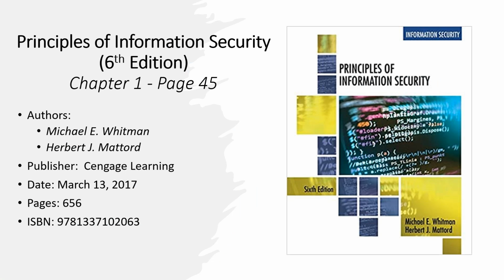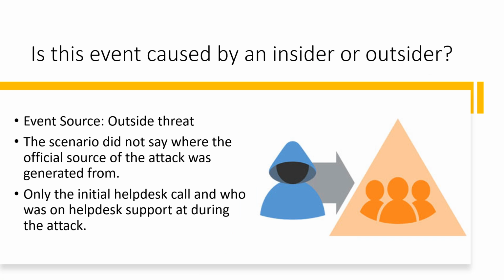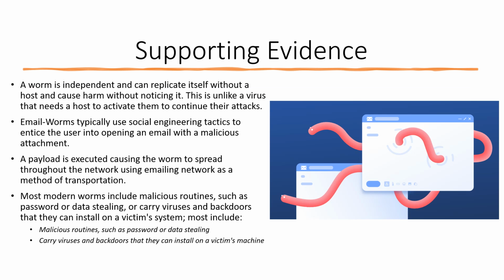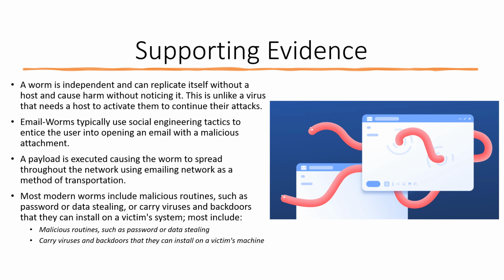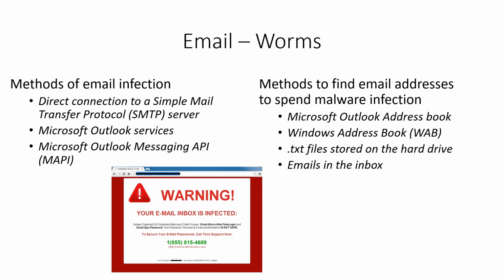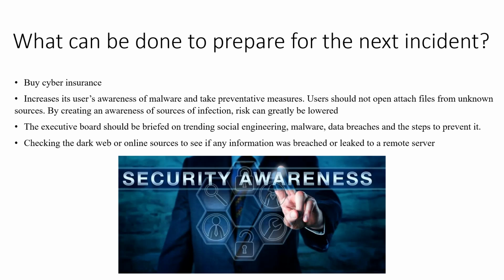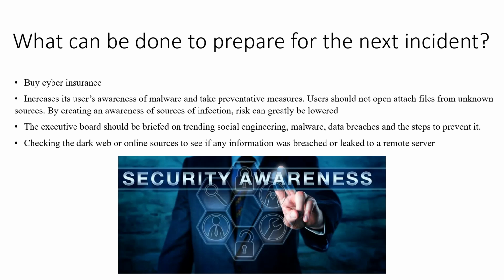MIS 680-DP02: SLS Cyber Attack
Outside threat that used a social engineering attack that used an email with a malicious attached. This type of attack appears to be a worm attack, where the malware would be injected via send emails containing copies of the worm to email contacts, making the infection widespread. The scenario did not say if the senior manager of the server administrator team or any technician followed up with Bob to see if he did indeed place the initial call or was it someone else who was using his account.